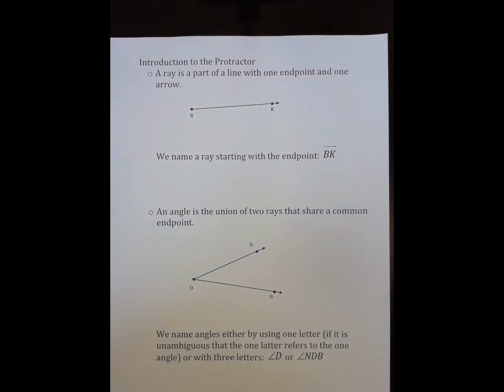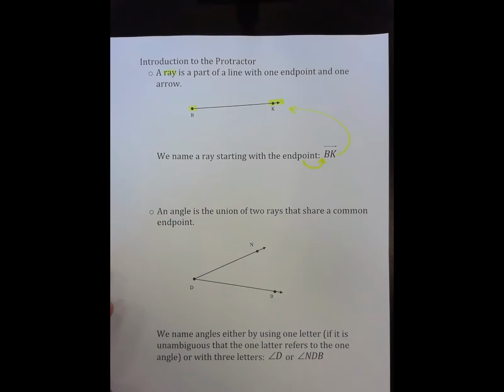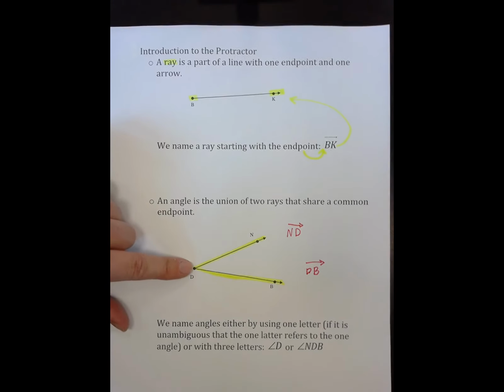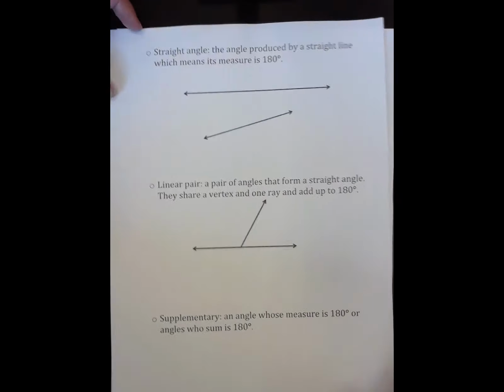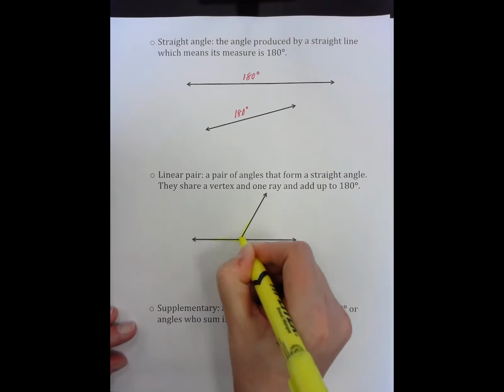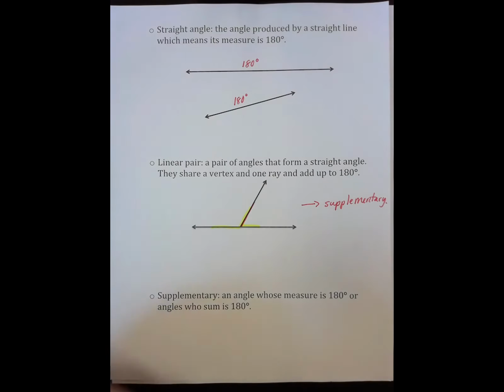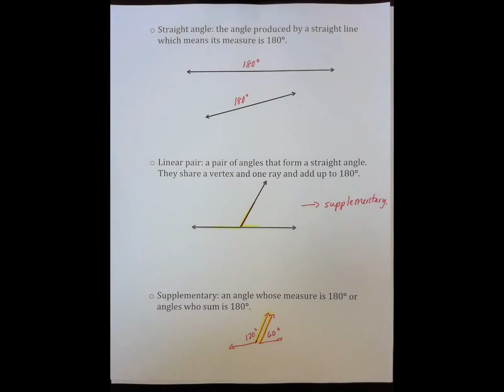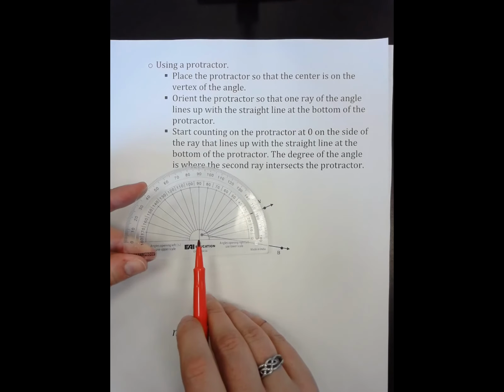Math 2 - Module 5.1 Introduction to the Protractor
Definitions and notations
0:05 Ray
0:23 Angle
1:14 Straight Angle
1:33 Linear Pair
1:51 Supplementary
2:42 Using a protractor